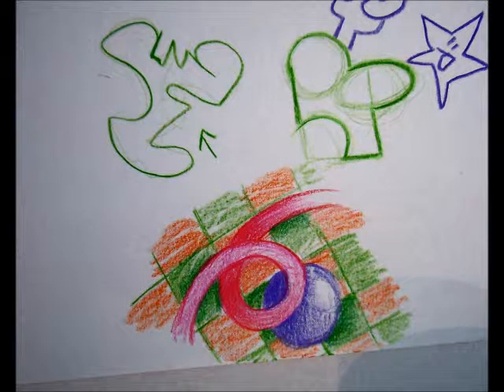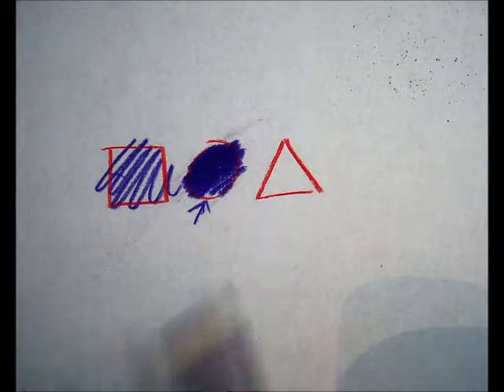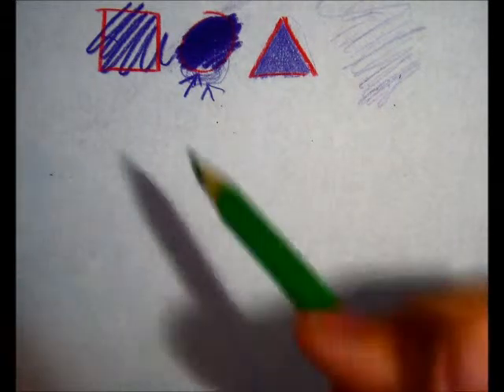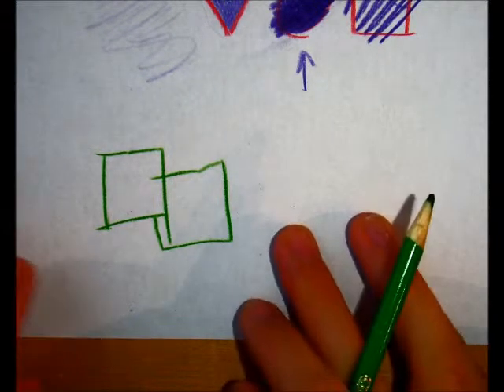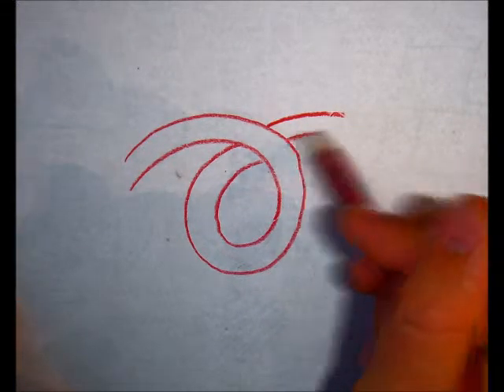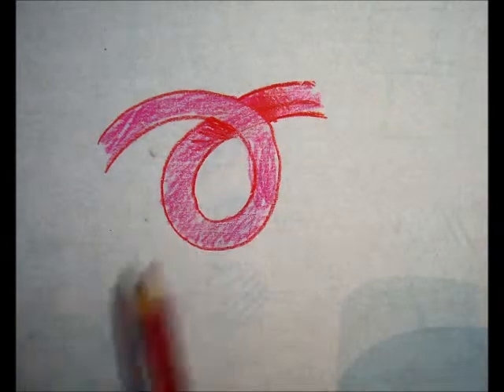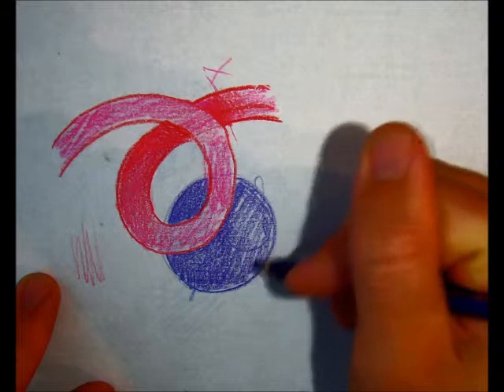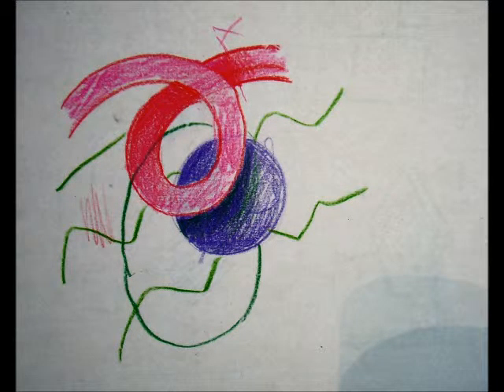A1 - Non Objective Quick Overview